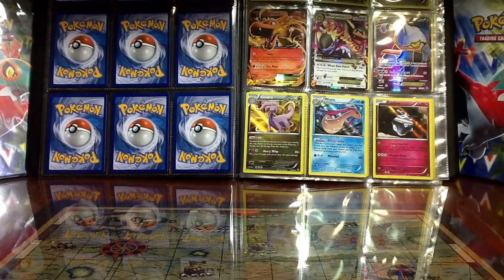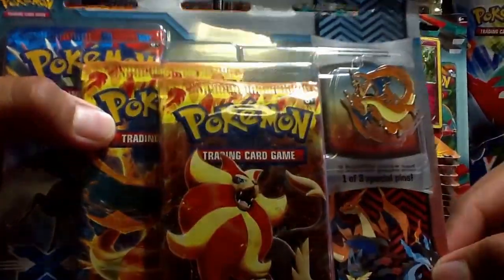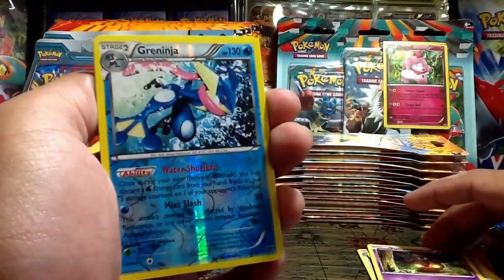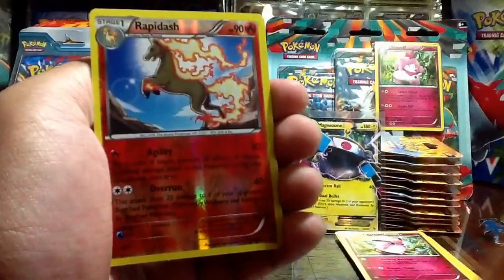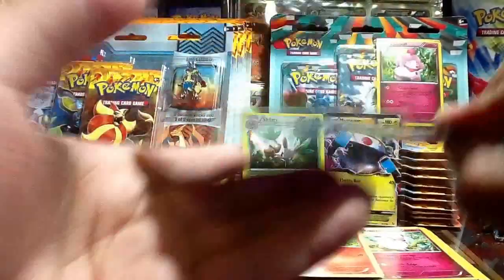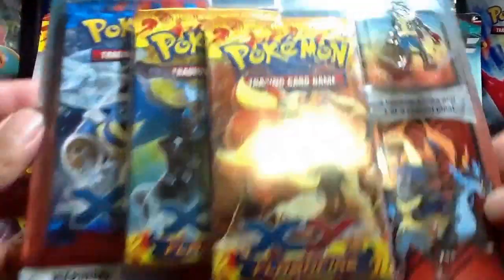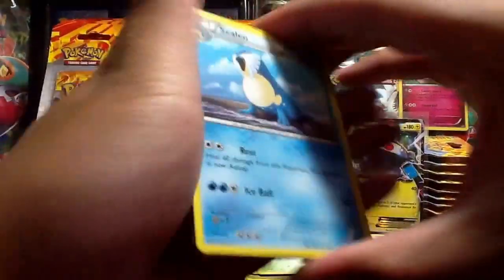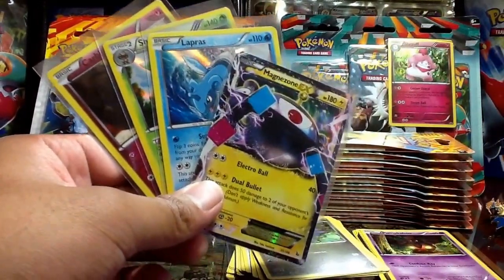Opening All XY Flashfire Pin Blisters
PS: offer me TRADES :)